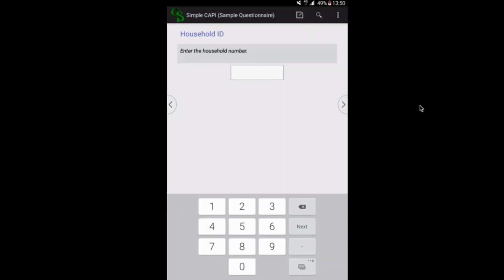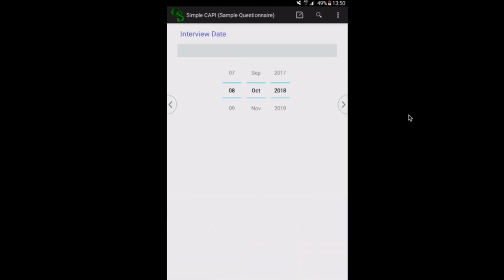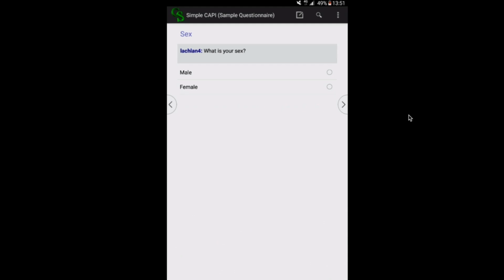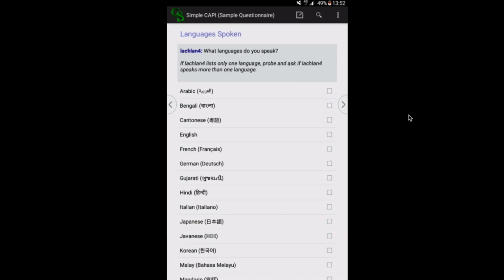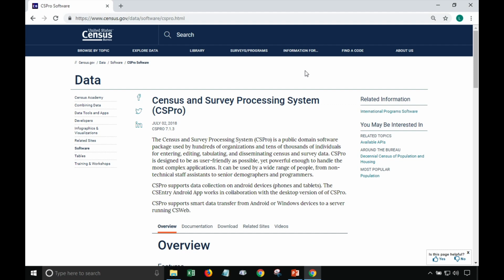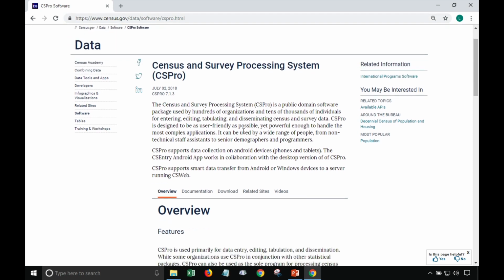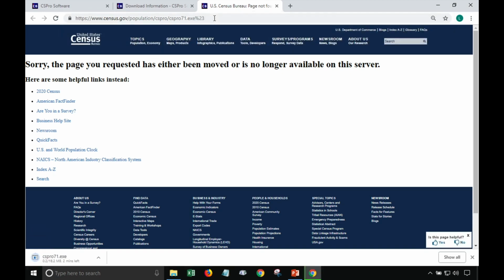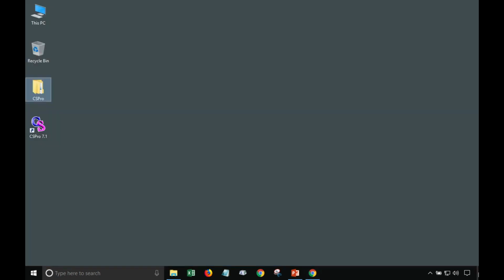2.2 CSPro CAPI question types